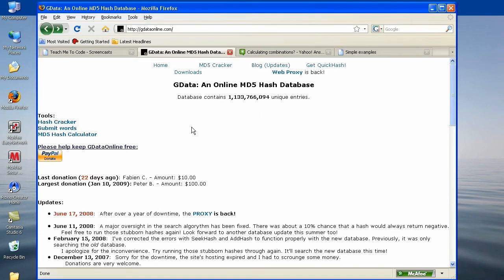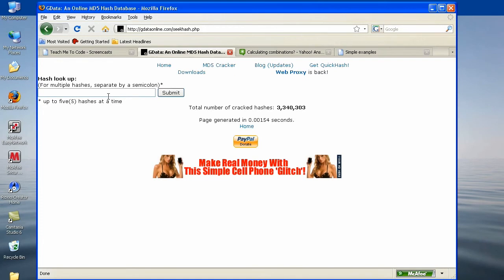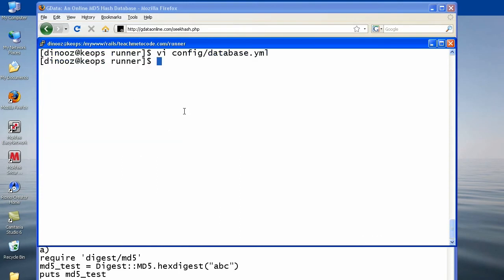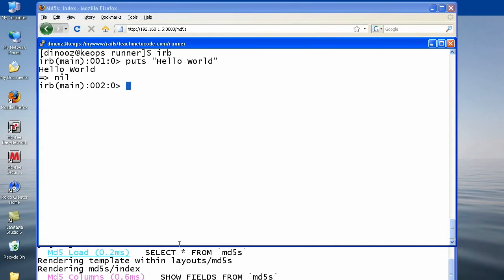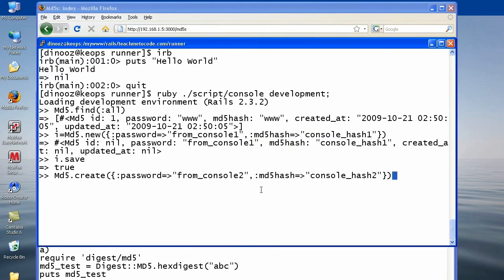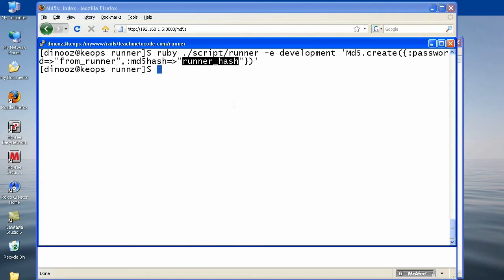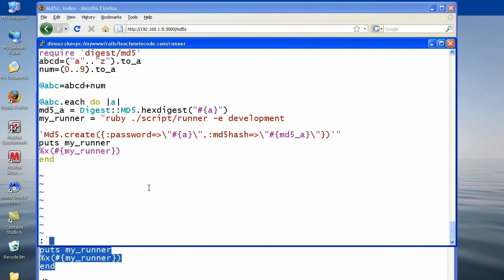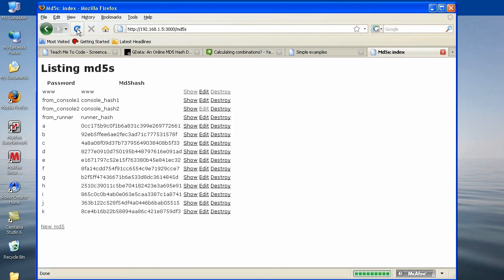Easy Rails Runner Application